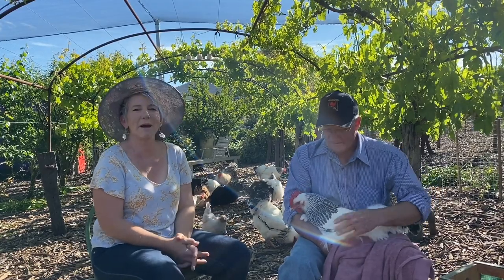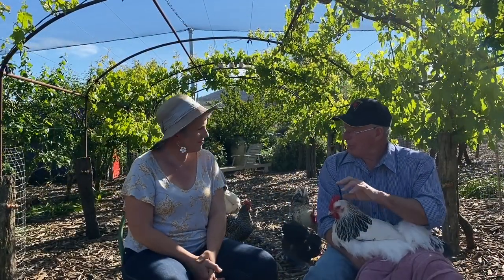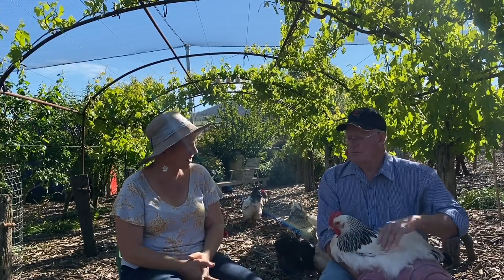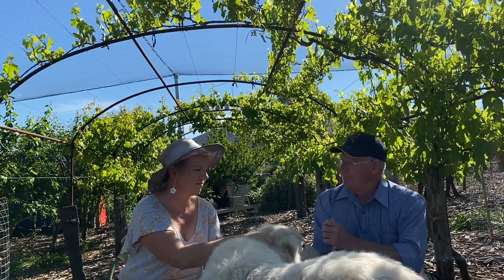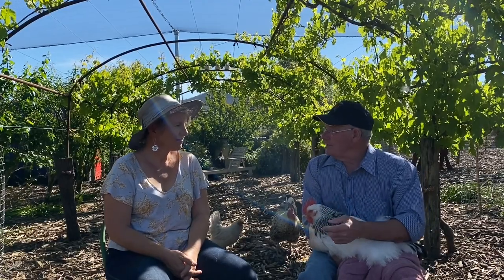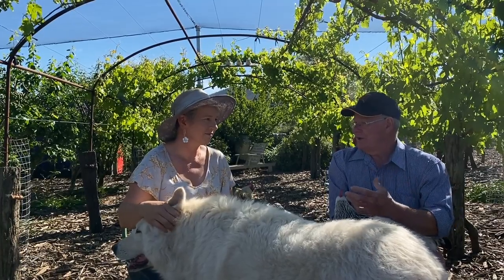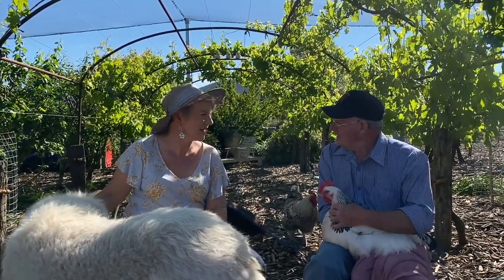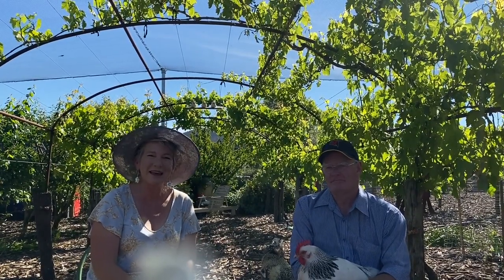Keeping Poultry with Adrian Burgess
Adrian Burgess in conversation with Sophie Thomson about what to consider when setting up for keeping poultry.